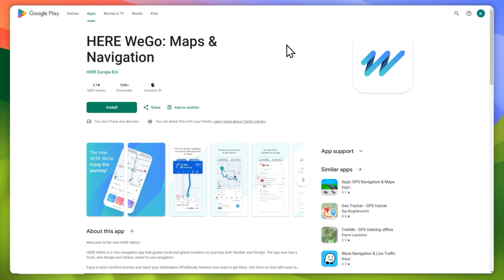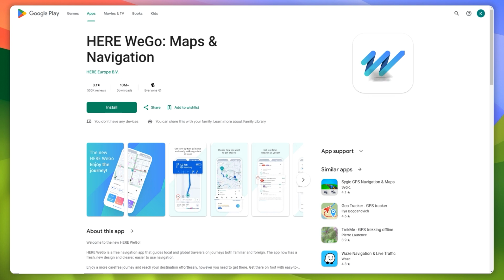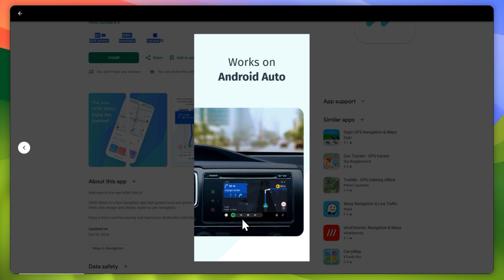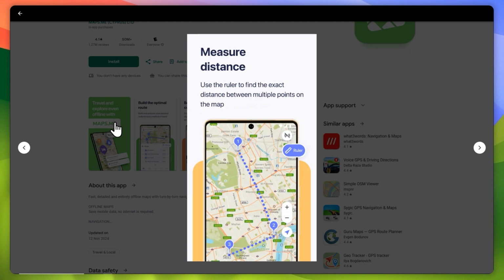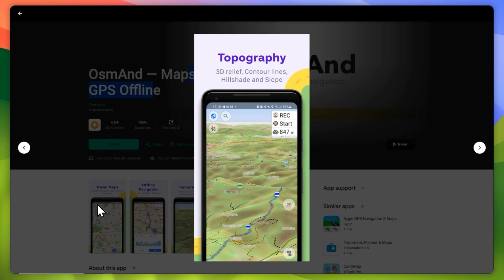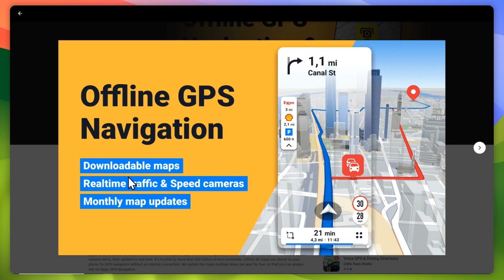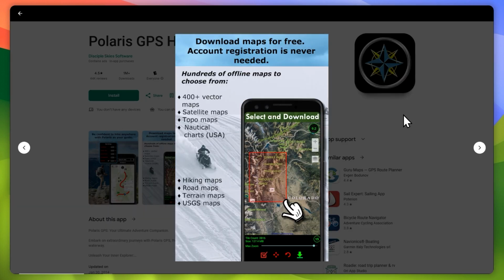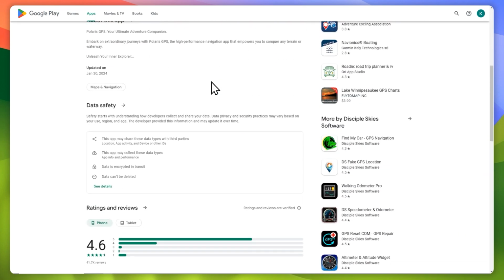Best Navigation Apps For Android In 2025